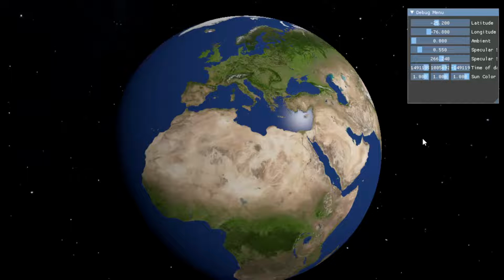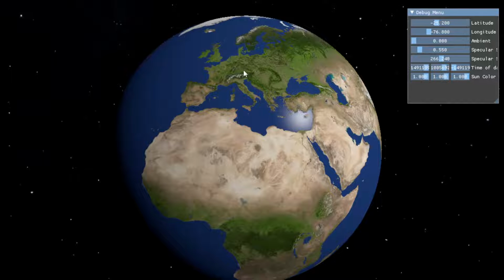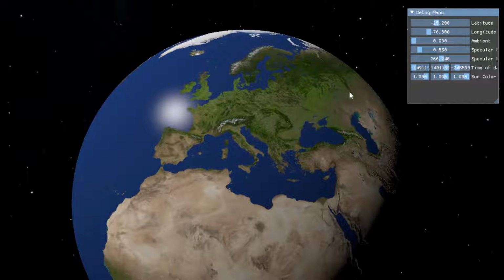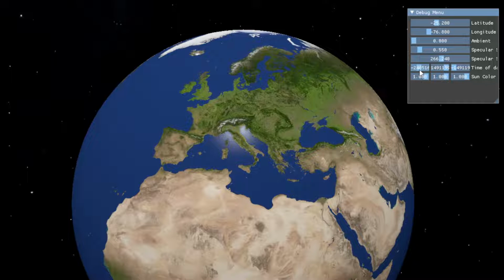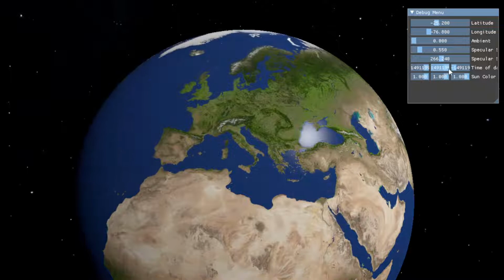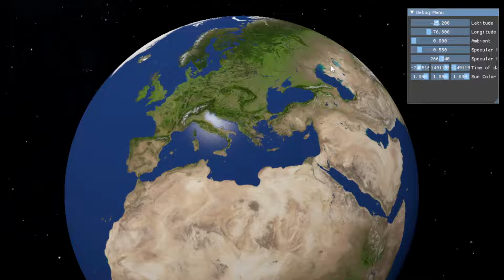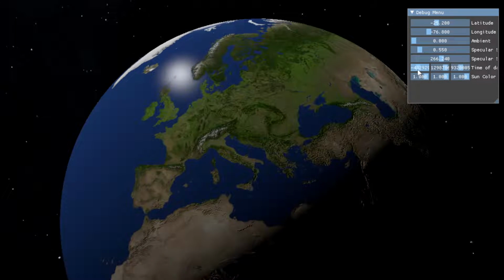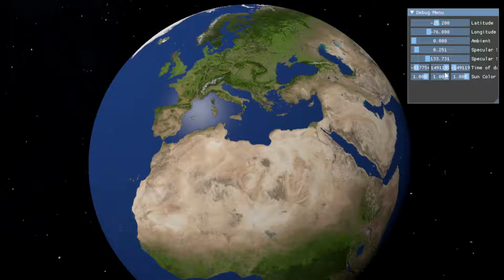[13] Devlog - Normal Mapping